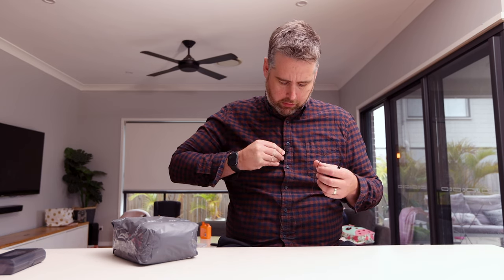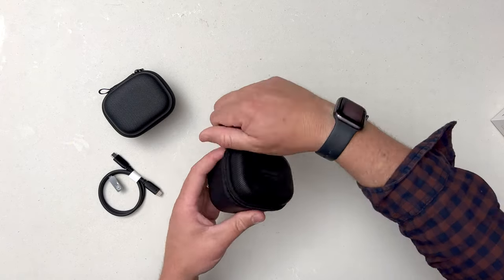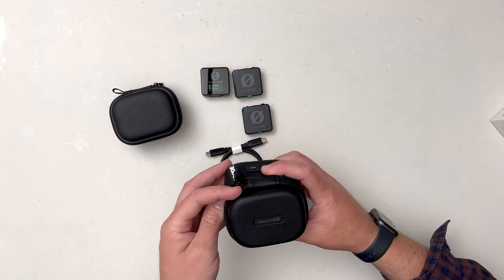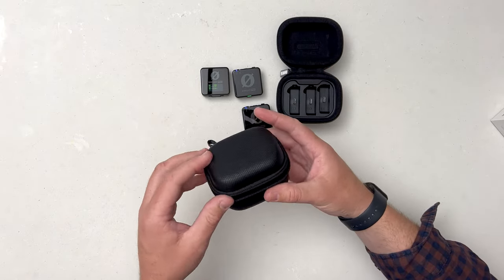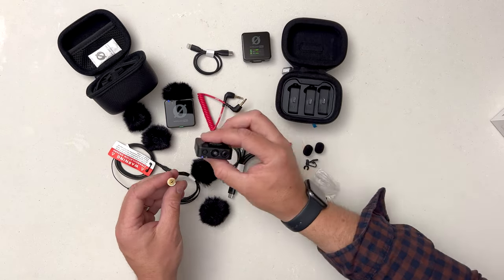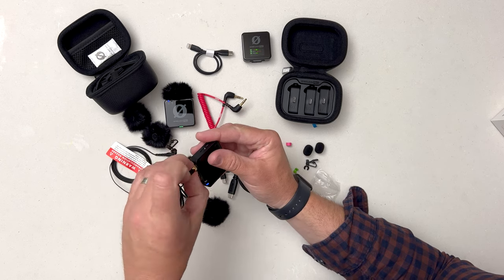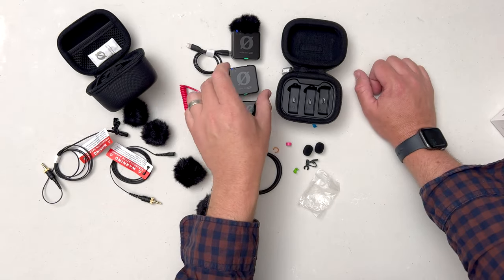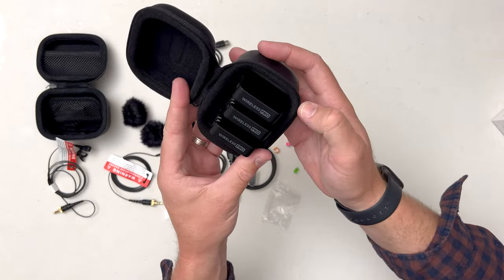Unboxing the RODE Wireless PRO & a couple bugbears!!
Unboxing my second set of RODE wireless pro units. I used the first set on a job and had a couple issues which I talk about in this video.
Audio for this video has been recorded with RODE wireless pro, compressor and voice isolation used in post.
All thoughts and opinions are my own, I paid for these units with my own money.

***rode are replacing the set that lost the file under warranty.

00:00 - 01:06 getting into the box
01:07 - 03:37 units and charging case
03:38 - 06:32 accessories case part 1
06:33 - 10:18 accessories case lav's and pop/wind filters
10:19 - 11:53 end of unboxing
11:54 - 14:24 Issue with lav mic breaking on first use
14:26 - 18:33 Issue with TX unit locking up and loosing recordings
18:34 - 21:22 quick chat about timecode fix